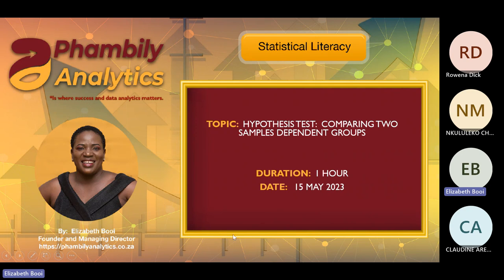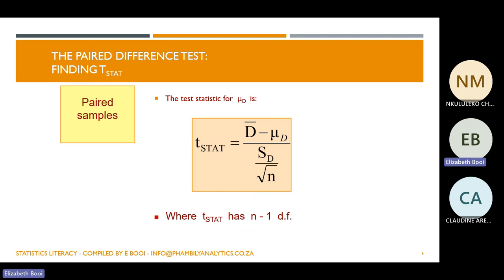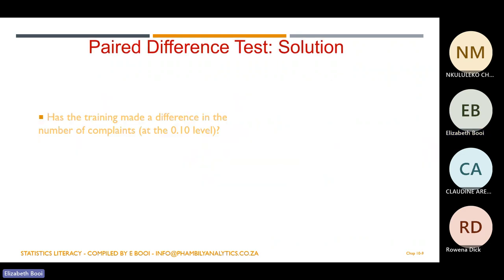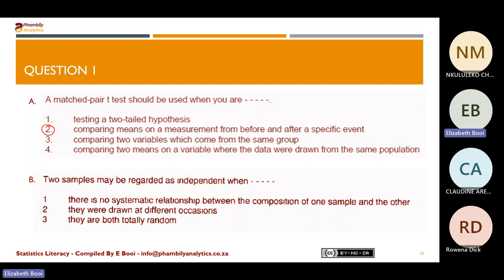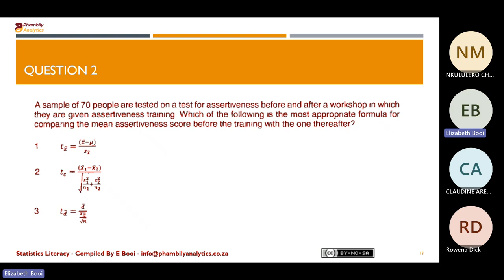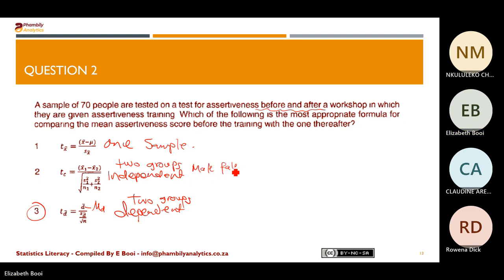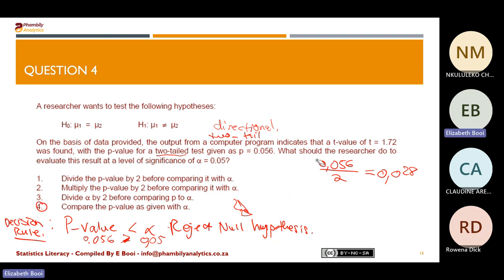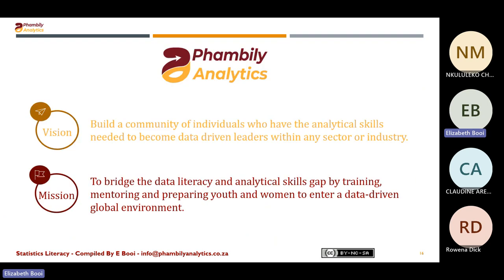PYC3704 Hypothesis Testing for dependent population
This session introduces hypothesis testing of the mean between two dependent population

To access the recordings, you must join as a member and select Loyalty (R79.99), Appreciators(R149.99), or Promoter (R379.99) Membership.  All memberships carry different perks to allow for differentiation.

To join future FREE online sessions every Tuesday(18h30 - 19h30 SAST) and Saturday (11h30 - 12h30 SAST) click on this

The material used in the session was curated from different sources:
UNISA PYC2704 Module Study guide, tutorial letter and Past exam papers